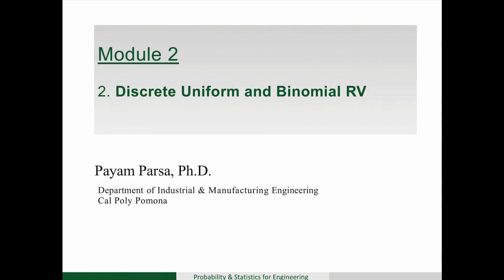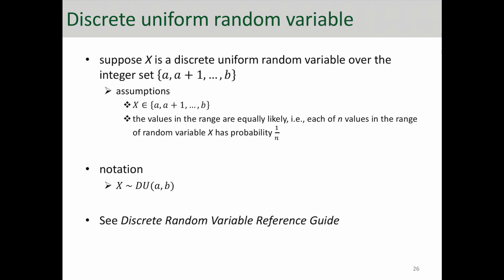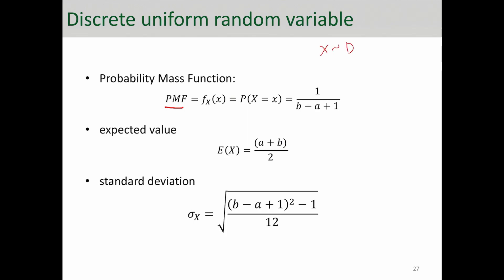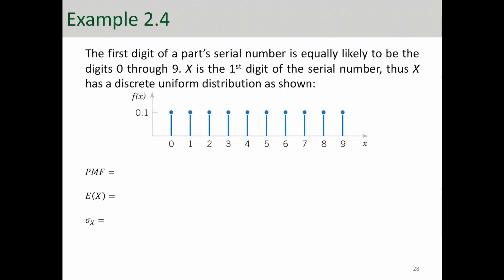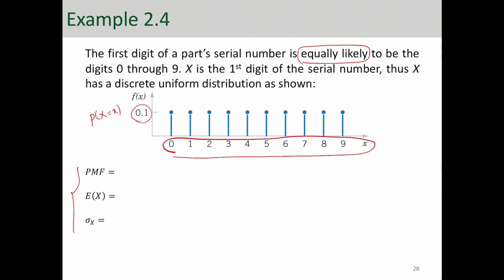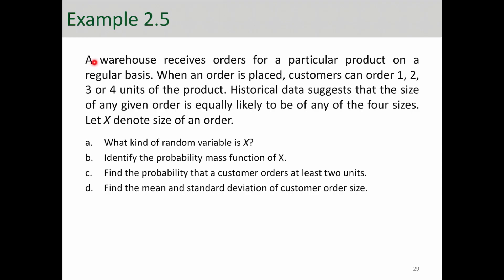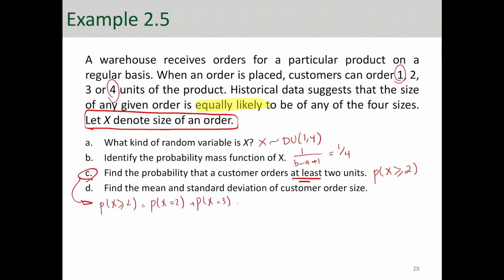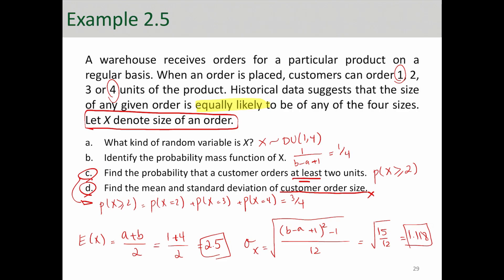Discrete Uniform Distribution Explained with Examples